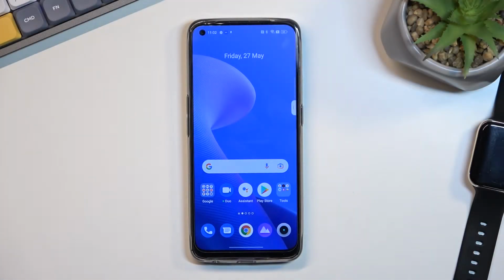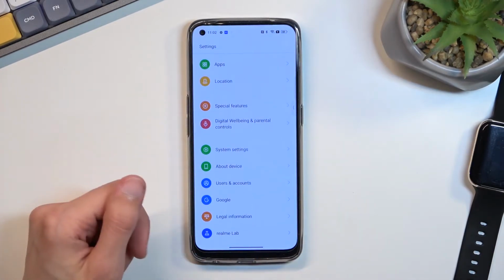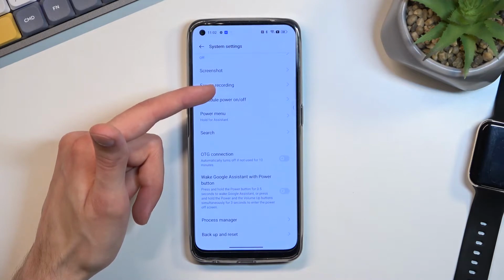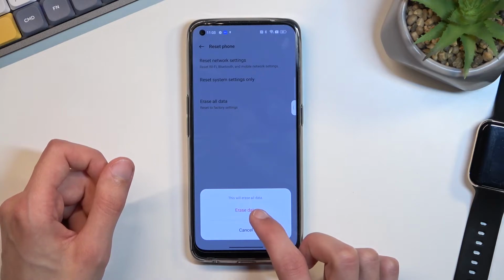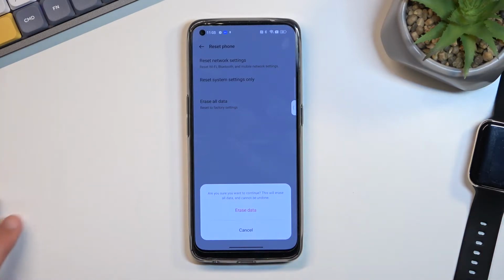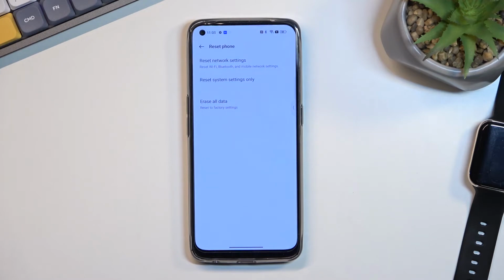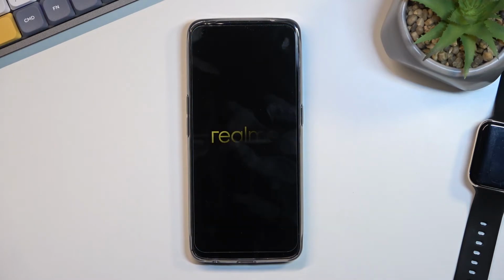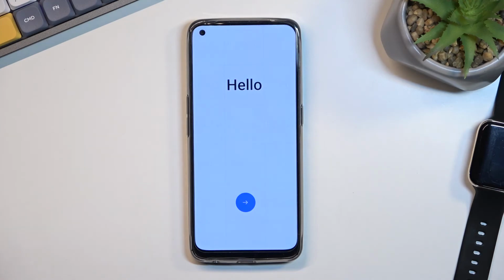How to Factory Reset the REALME 9 // Hard Reset through Settings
Learn more information about the Factory Reset of REALME 9:
Factory Reset ( can be also referred to as hard reset or master reset) is the process of erasing all the user data you have on your REALME 9 smartphone and returning the system entirely to the factory default state. Thereby, if you would like to learn how to hard reset the REALME 9 device via settings, wiping and deleting all the data and 3rd party apps you have on it, we are gladly inviting you to view this video.

How to hard reset REALME 9? How to master reset REALME 9? How to erase all data from REALME 9? How to delete all data on REALME 9? How to remove all data from REALME 9? How to reset the device on REALME 9? How to return the REALME 9 phone to factory defaults? How to wipe all data on REALME 9?